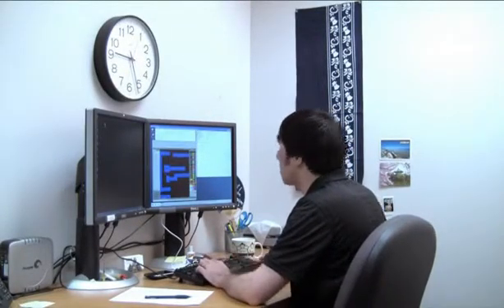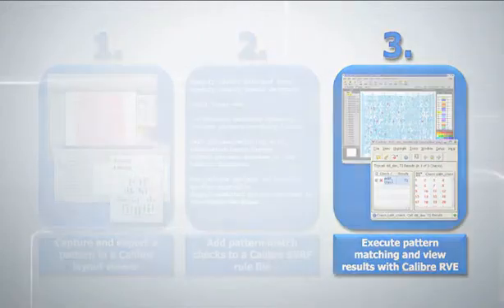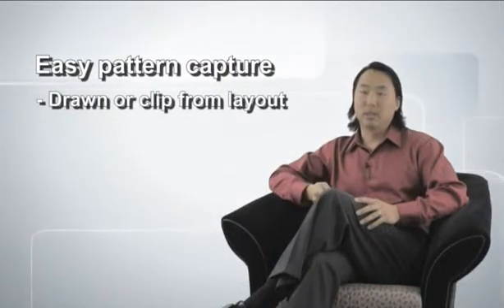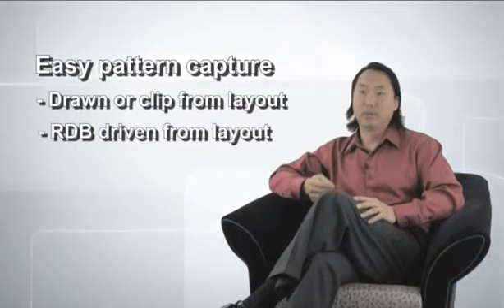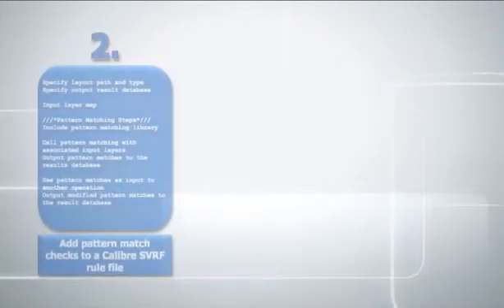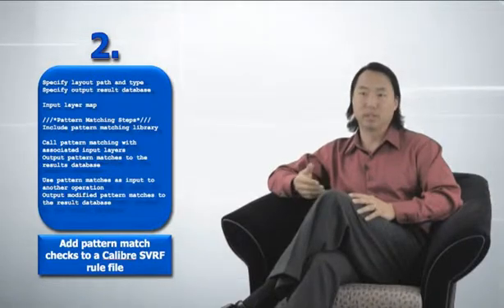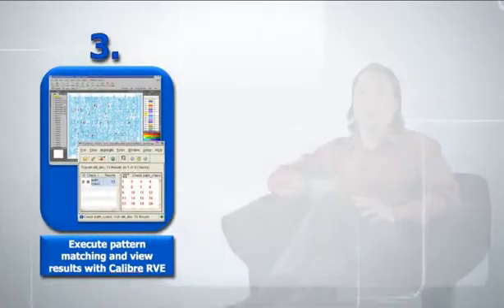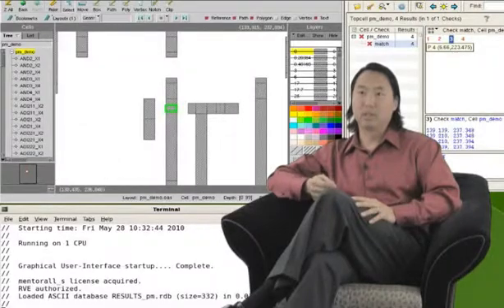Calibre Pattern Matching Overview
Calibre Pattern Matching provides interactive and automated pattern capture, definition, and search that can be used across implementation, verification, and test flows.